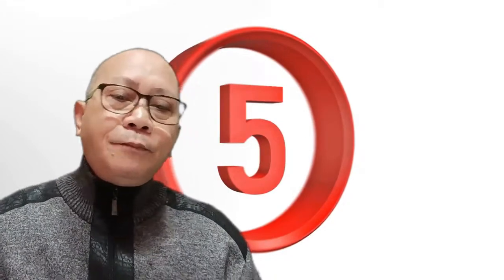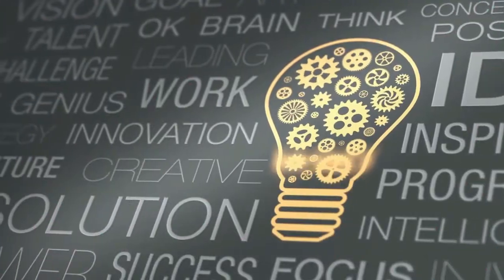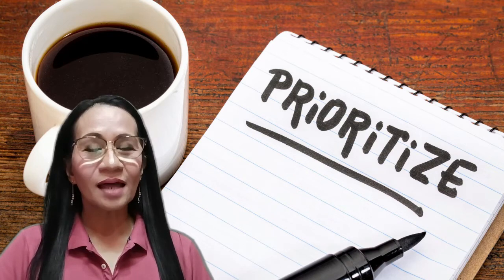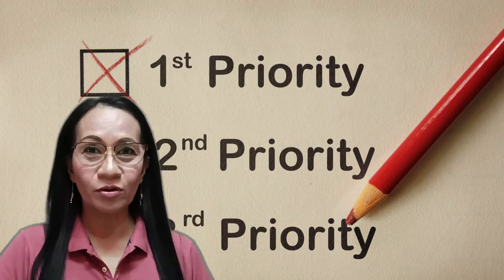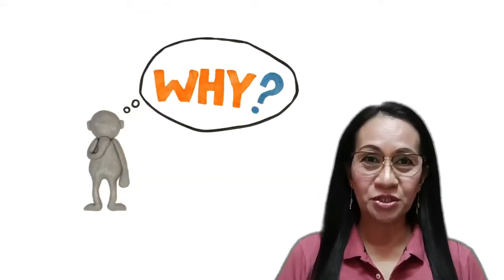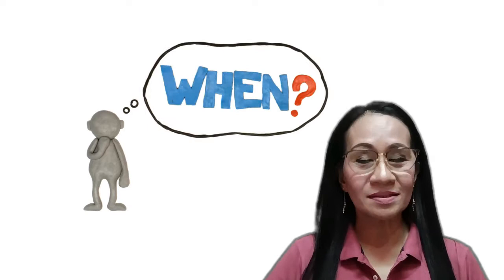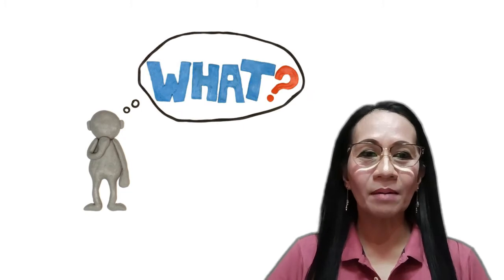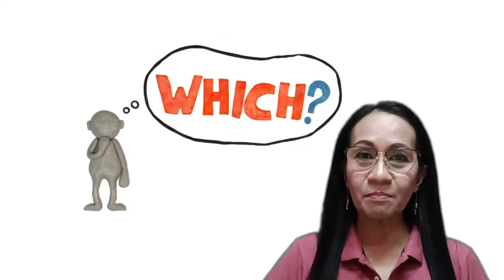ANO ANG MGA BEHAVIOURS NA KAILANGAN SA PAG-CESO?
Your homegrown and office-developed behaviours are your keys to passing the CES process. In CES-WE, your behaviours manifest in how you respond to the 7 subtests, especially in the essay-writing area. In the AC, you must demonstrate the behaviours of a complete manager. The validators will assess if your CES behaviours were discoverable in your job and your relationships. The Panel Board Interviewers will determine if all the elements of a behaved manager come into full play in the last stage. In this video, we will discuss all these essential behaviours. Stay glued to your screen for just 5 minutes to get the full FREE benefits!